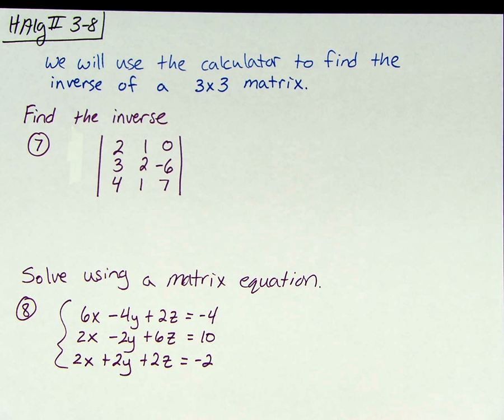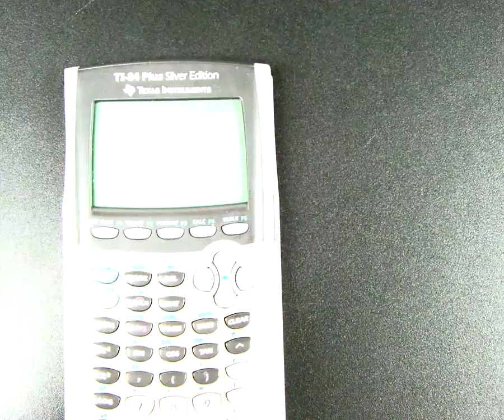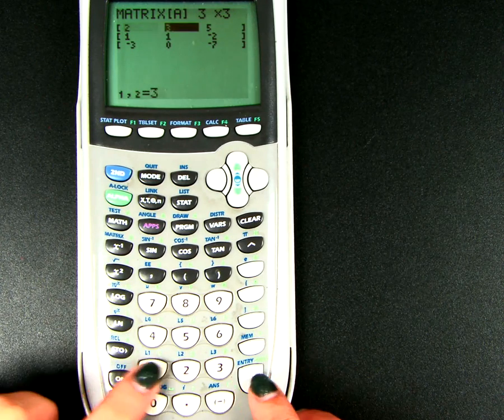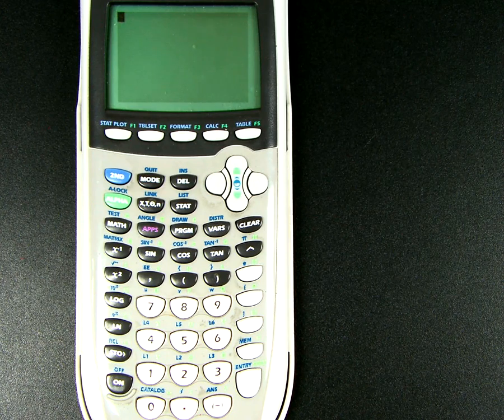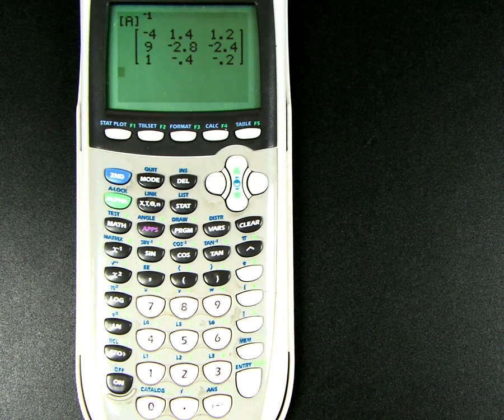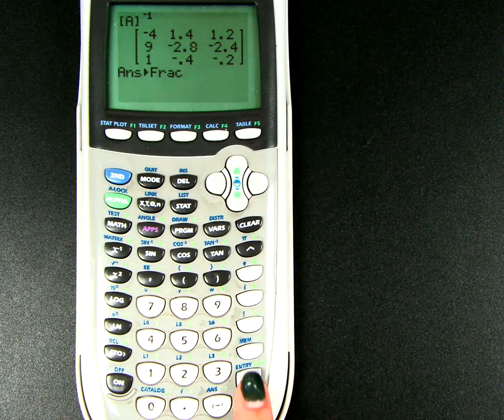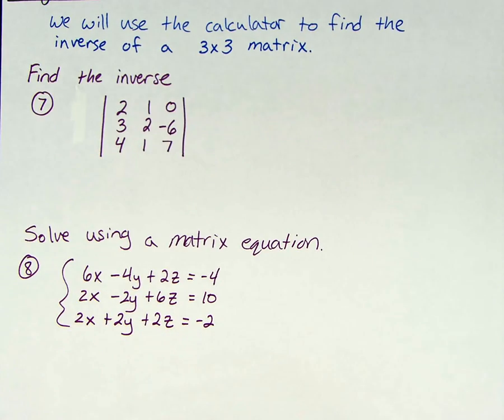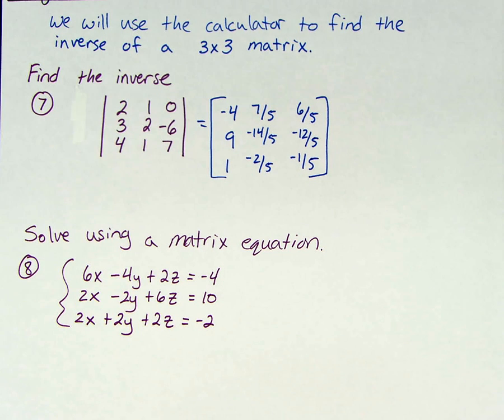Algebra 2 Ch3-8 Part E - Finding the Inverse of a 3x3 Matrix on Calculator